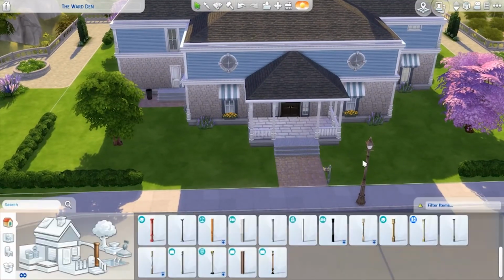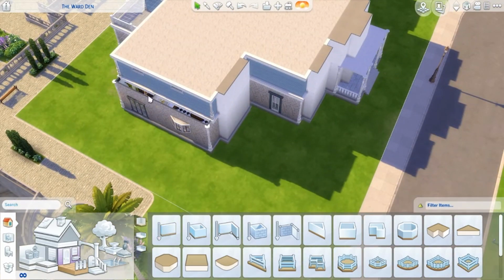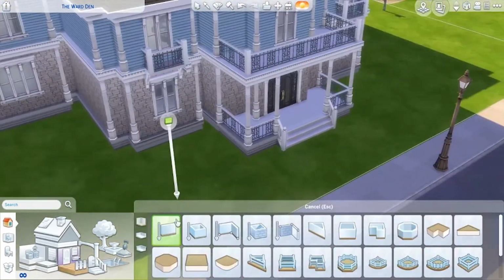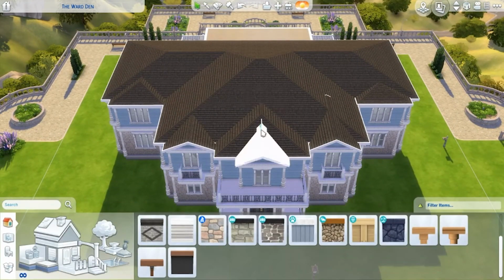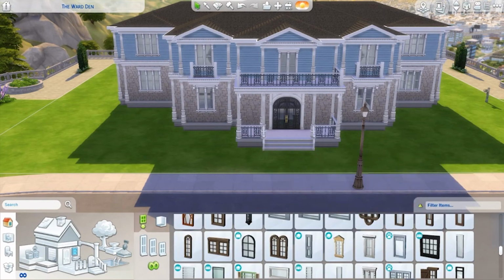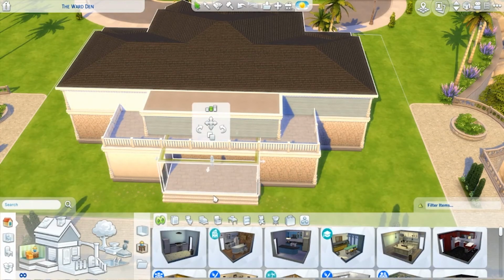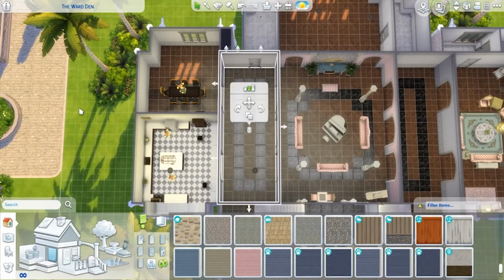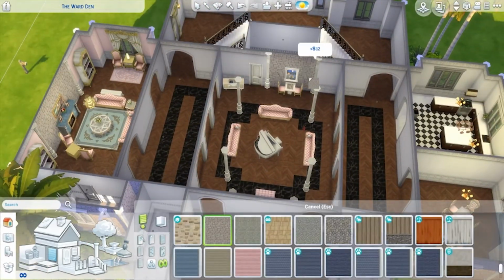Affluent Abode | The Sims 4 Speed Build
I renovated Judith Ward's mansion and it only took 5 hours.

A three bedroom, eight bathroom mansion that is a renovation of The Ward Den in Del Sol Valley. The prestigious mansion of Judith Ward, famous celebrity. With lots of living rooms, a butler's suite, and a large kitchen this mansion has all the extras fit for a celebrity of this status.